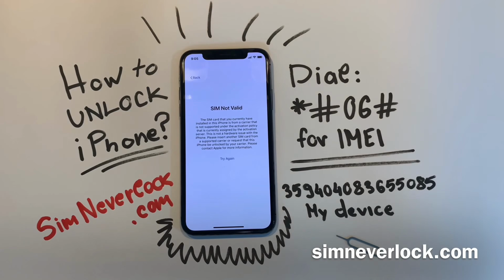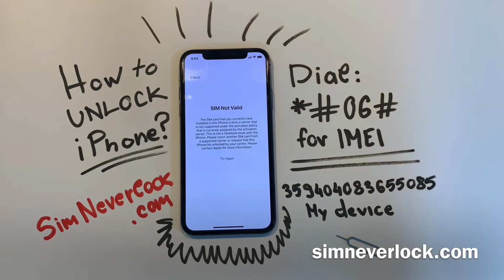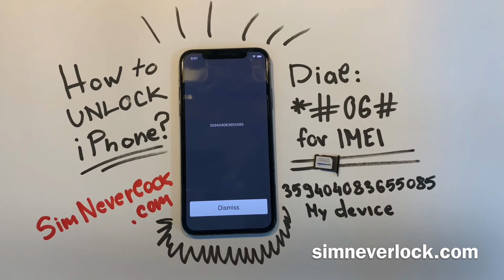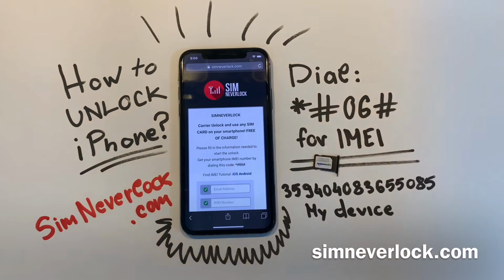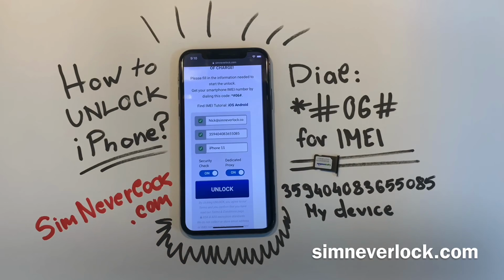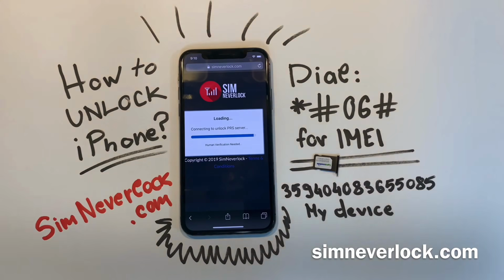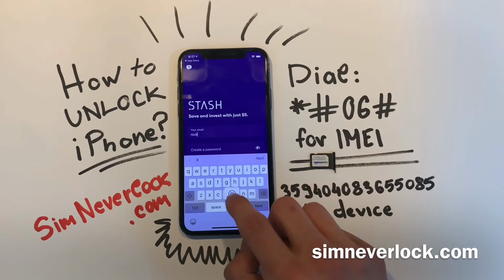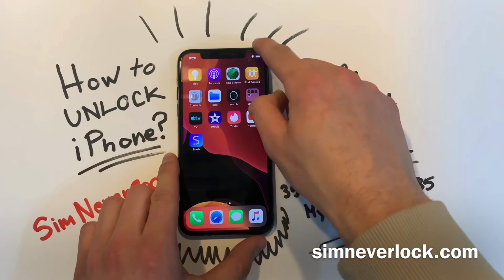2023 How to fix SIM Not Valid & Unlock iPhone from carrier network for FREE! [verizon tmobile etc..]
Hello people, i’m nick and firstly i wish you happy new year. In this video I am going to teach you how to unlock iphone 11 from carrier network. This will work on any iPhone, locked to any carrier network. If you want to unlock iphone from carrier network and learn how to fix the sim not valid iphone problem, you’re on the right place. Watch my video to learn how to unlock a smartphone for free of cost using simneverlock. Our unlocking service is free and works worldwide. Iphone unlock is done through imei and you dont need anything else except the IMEI number of the device. This method is very easy and simple solution if you have the sim not valid / sim not supported problem on your iphone. How to unlock iphone from carrier lock? Simply use simneverlock. Our unlocking is easy and free of cost, try it now!